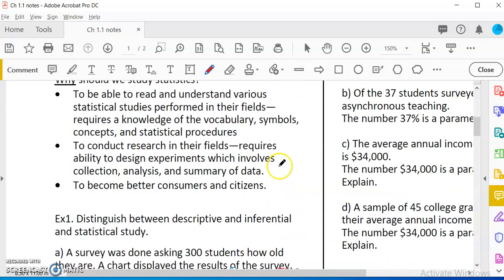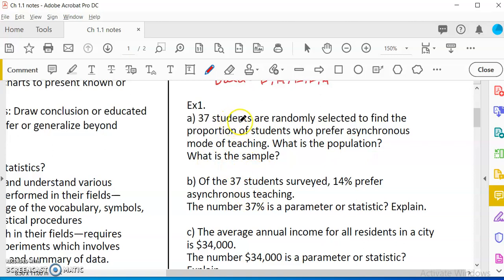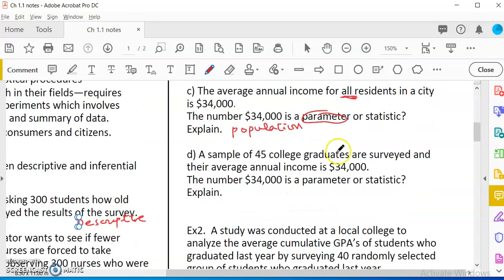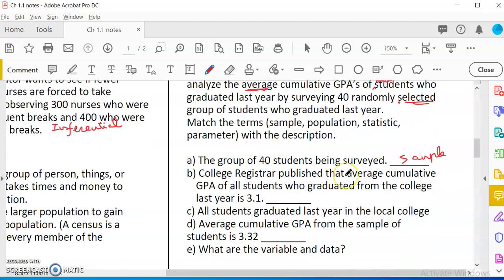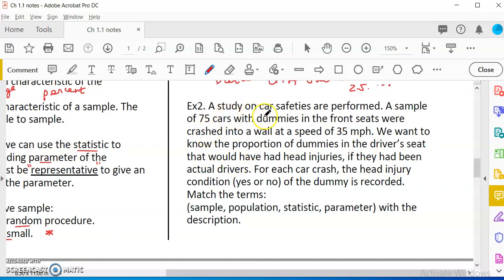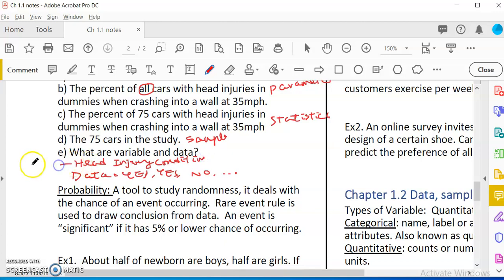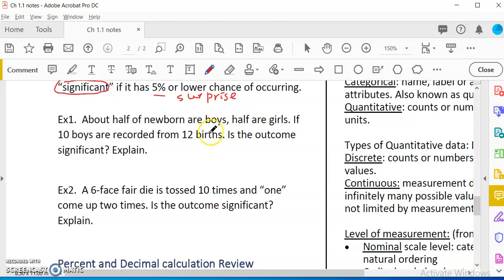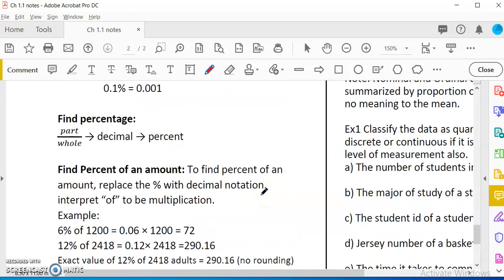OpenStax Intro Stats Ch 1.1 Terms examples